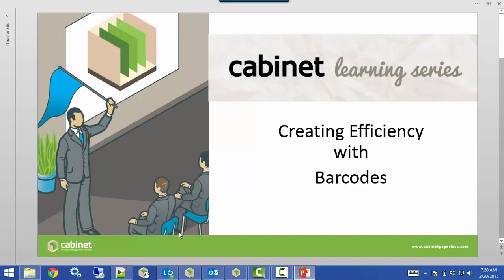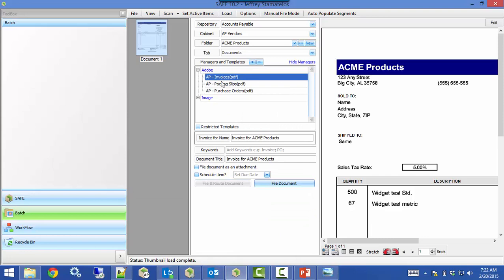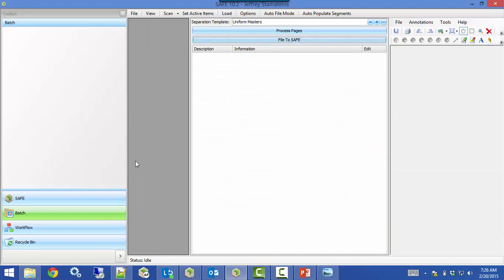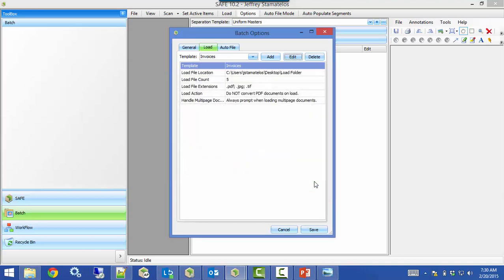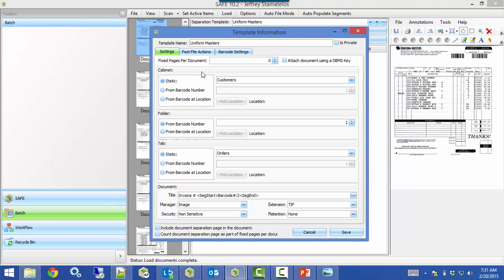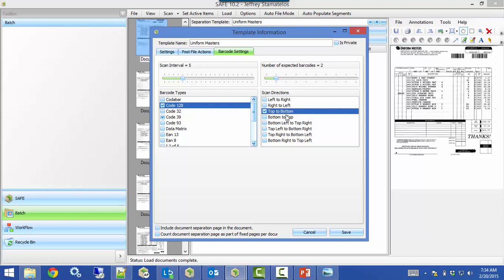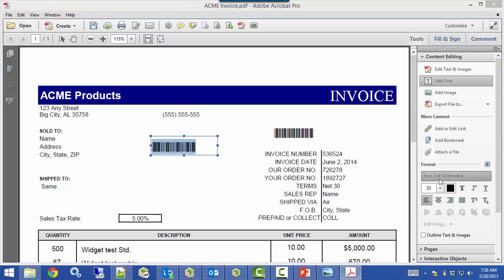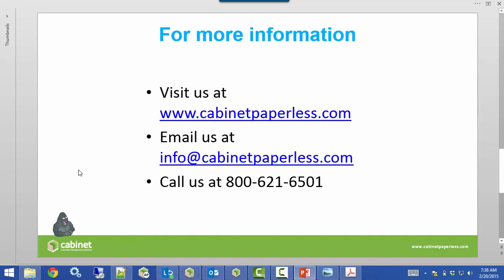Creating Efficiency with Barcodes -- Session 15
In this video we demonstrate the efficiency gained by using barcodes to automatically file documents in Cabinet SAFE using our built-in BATCH auto-file mode.
We demonstrate: How to configure BATCH; Create your naming templates; Generate barcodes for your documents; and loading and filing into Cabinet SAFE and Cabinet SAFE-CLOUD.

We also show how barcodes are 100% accurate for filing and how mis-handled documents are filed manually